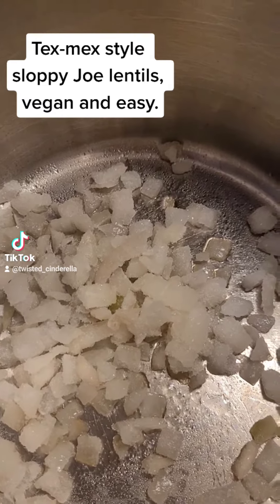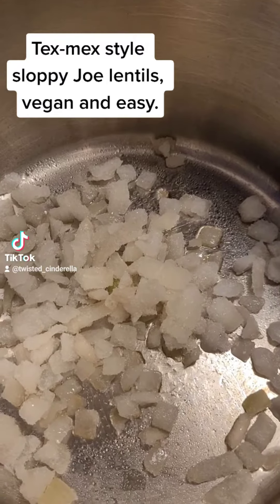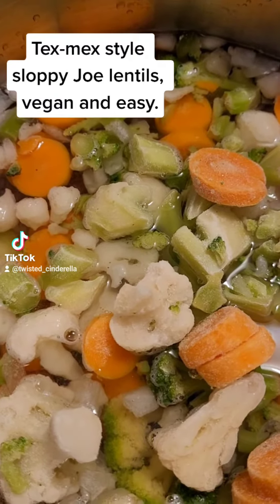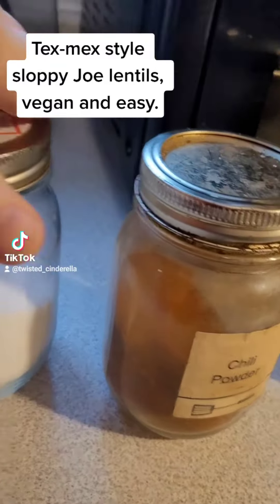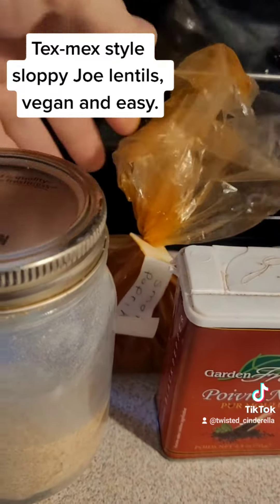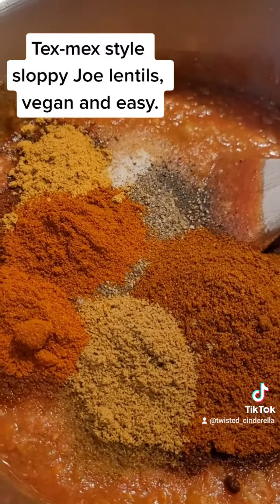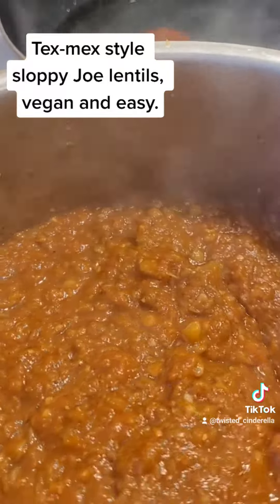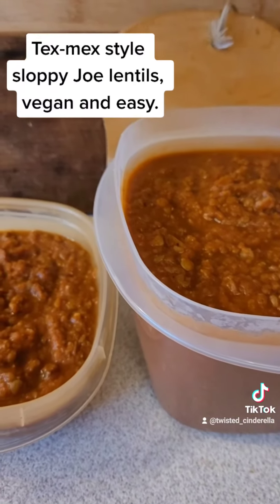Easy vegan Tex-mex style sloppy lentils.